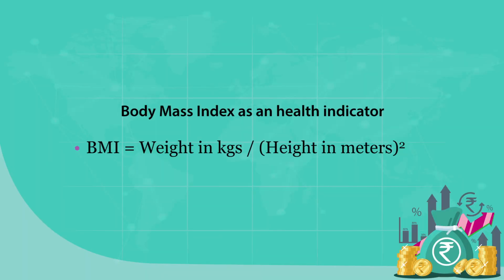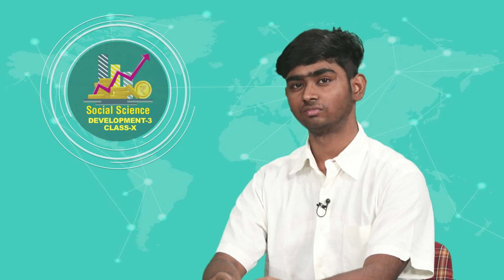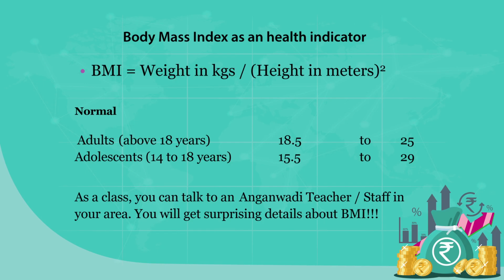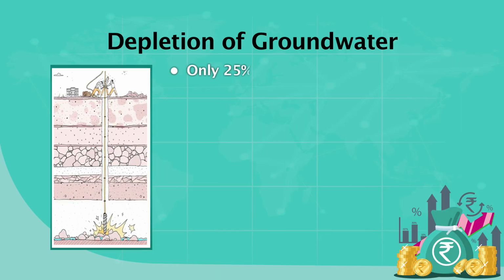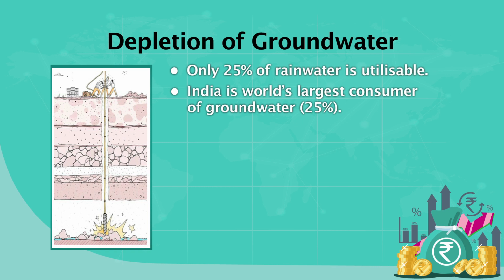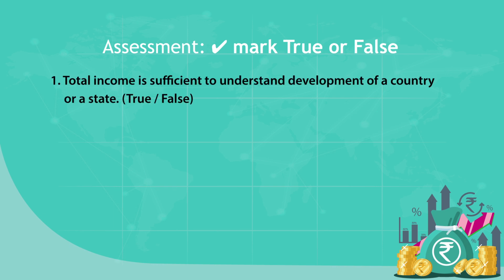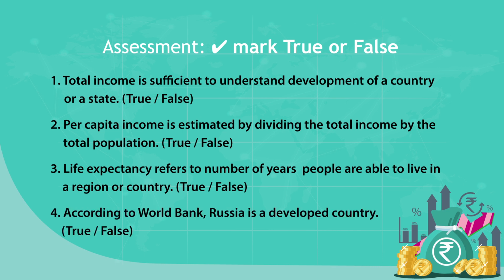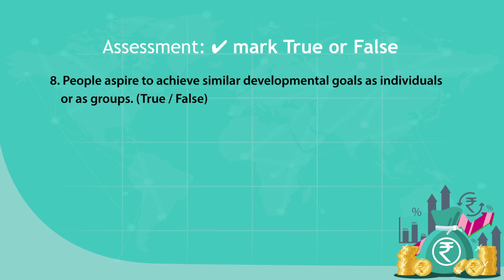CLASS 10 SOCIAL SCIENCE DEVLOPMENT - 3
Development is a broad term that refers to the process of growth, progress, and improvement in various aspects of human life. It can refer to social, economic, cultural, and environmental aspects, among others. In general, development is often associated with positive changes that lead to a better quality of life and well-being for individuals, communities, and societies as a whole.

The concept of development is often used in the context of economic development, which involves the growth of national income, improvement of living standards, and reduction of poverty. However, development can also refer to social development, which includes improvements in education, health, and social welfare, as well as cultural development, which involves the preservation and promotion of cultural diversity and heritage. Furthermore, environmental development is concerned with the protection and sustainable use of natural resources.

Overall, development is a complex and multifaceted process that involves a range of factors, including economic, social, political, and environmental factors. It is an ongoing process that requires long-term planning, effective policies, and the active participation of individuals, communities, and governments at all levels.